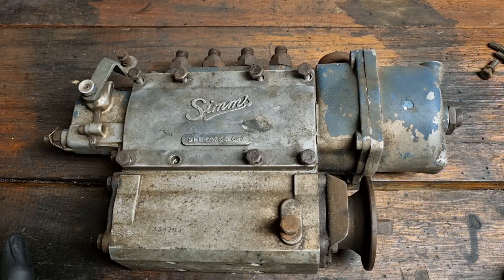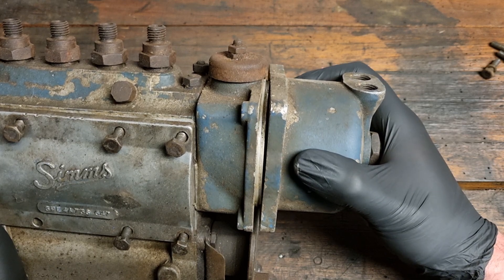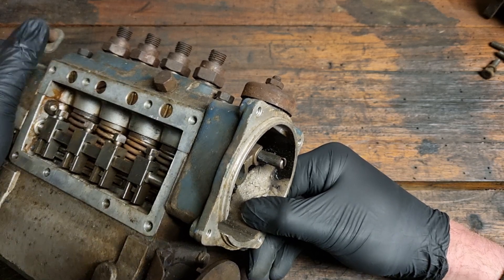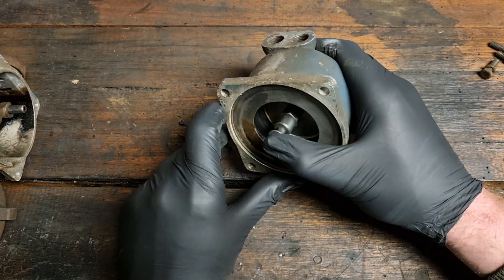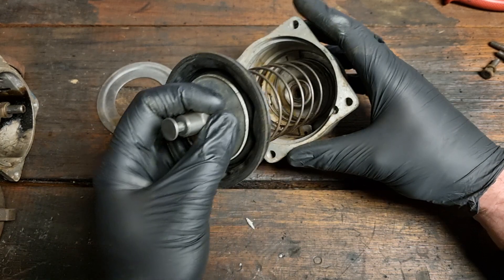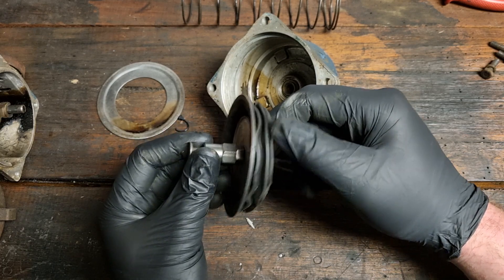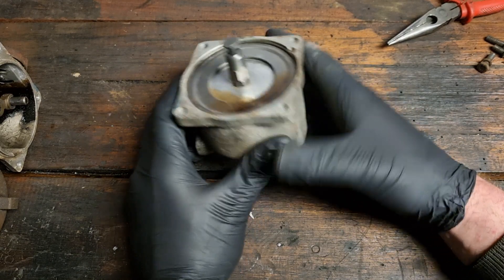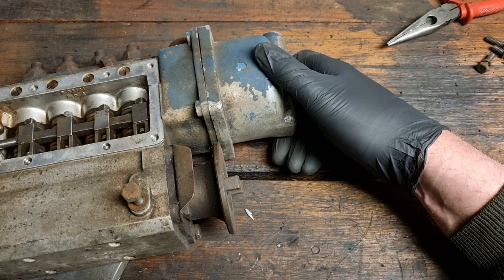Fordson Major Simms Fuel Injector Diaphragm Replacement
How to access and replace the rubber diaphragm in the pneumatic governor of the Simms fuel injector.